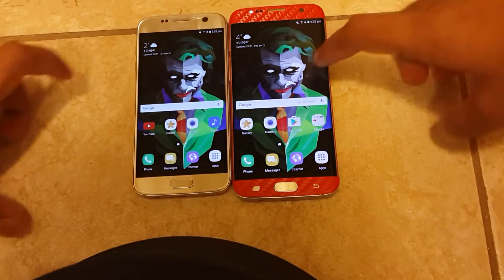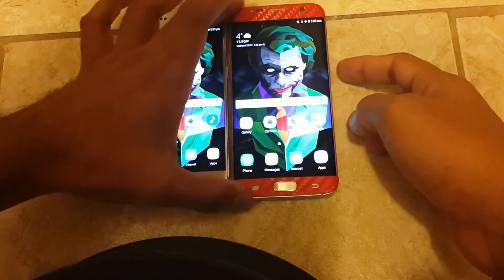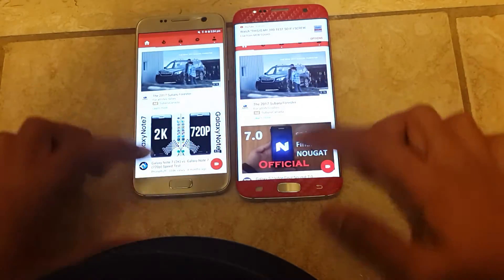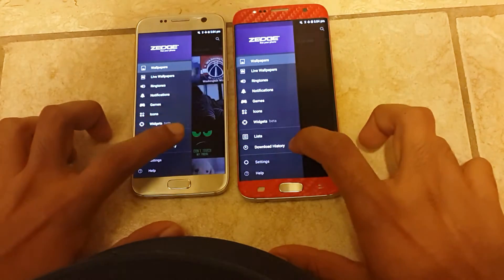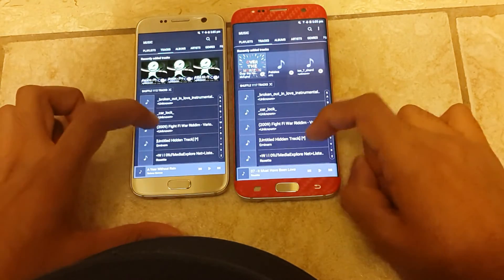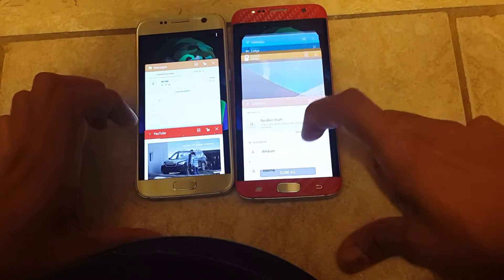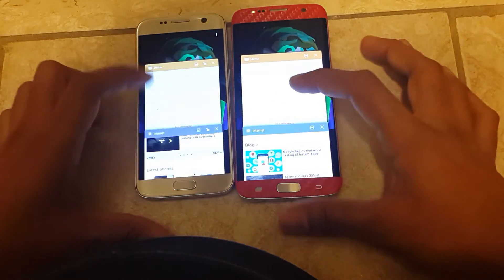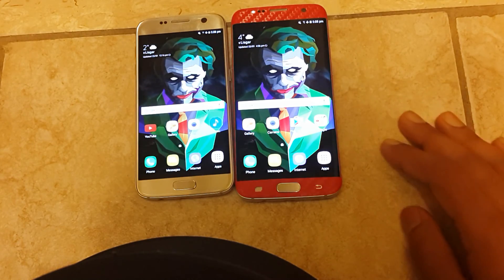S7 edge official nougat vs S7 custom rom nougat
Hi guy this is just a preview of the test I will do a full test later on, if you guys are interested in getting the custom rom Base on nougat for the s7 please leave a comment and let me know thanks